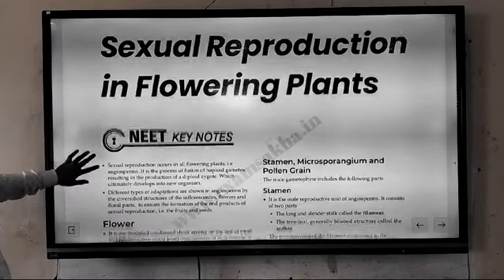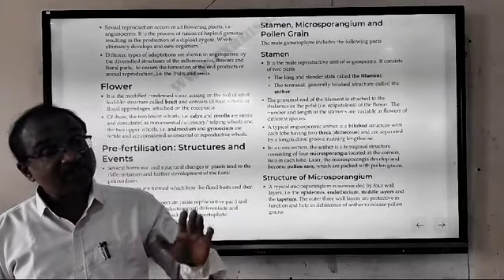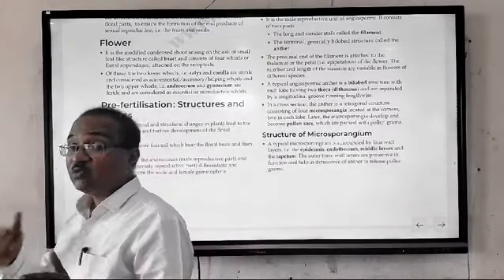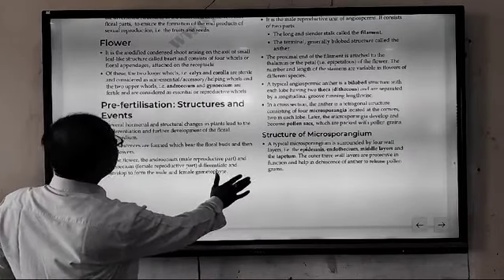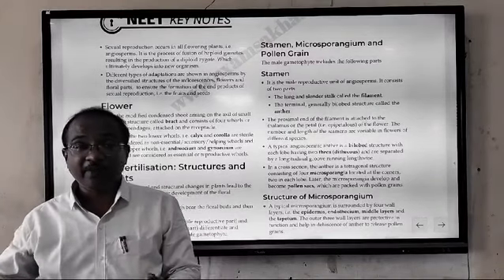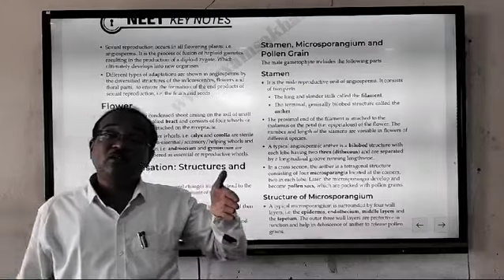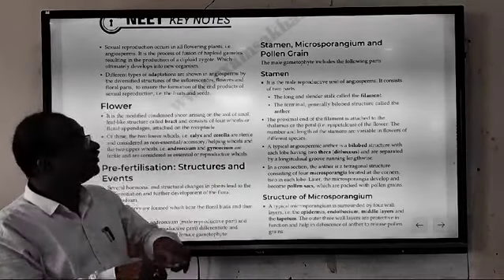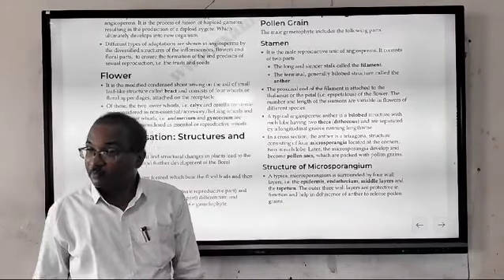Reproduction in flowering plants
A simple and easy lecture for reproduction in flowering plants

# General Biology Hashtags
1.
2.
3.
4.
5.

# Cell Biology Hashtags
6.
7.
8.
9.
10.

# Genetics and Genomics Hashtags
11.
12.
13.
14.
15.

# Ecology and Evolution Hashtags
16.
17.
18.
19.
20.

# Microbiology Hashtags
21.
22.
23.
24.
25.

# Botany Hashtags
26.
27.
28.
29.
30.

# Zoology Hashtags
31.
32.
33.
34.
35.

# Biotechnology Hashtags
36.
37.
38.
39.
40.

# Education and Research Hashtags
41.
42.
43.
44.
45.

# Health and Medicine Hashtags
46.
47.
48.
49.
50.

# Environmental Biology Hashtags
51.
52.
53.
54.
55.

# Marine Biology Hashtags
56.
57.
58.
59.
60.

# Neuroscience Hashtags
61.
62.
63.
64.
65.

# Other Biology Hashtags
66.
67.
68.
69.
70.

# Additional Hashtags
71.
72.
73.
74.
75.

# More Hashtags
76.
77.
78.
79.
80.

# Final Hashtags
81.
82.
83.
84.
85.

# Last Set of Hashtags
86.
87.
88.
89.
90.

# Final 10 Hashtags
91.
92.
93.
94.
95.
96.
97.
98.
99.
100.